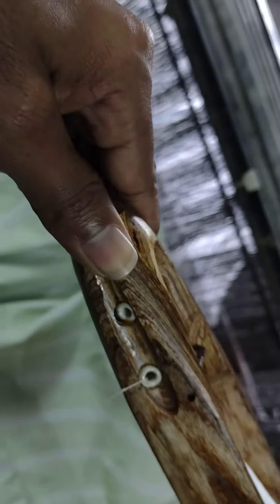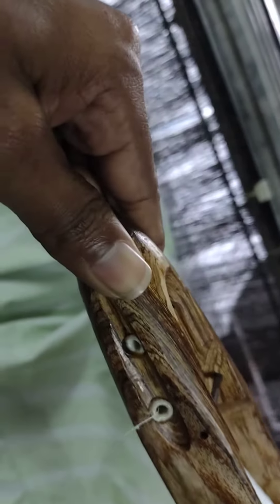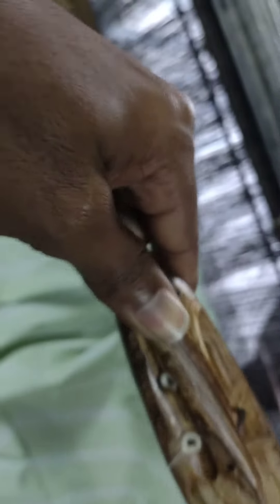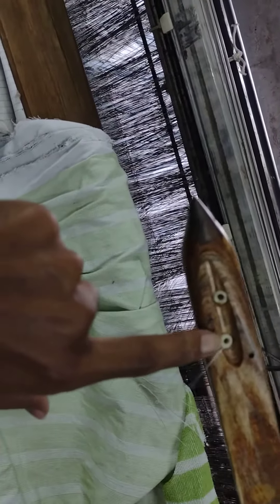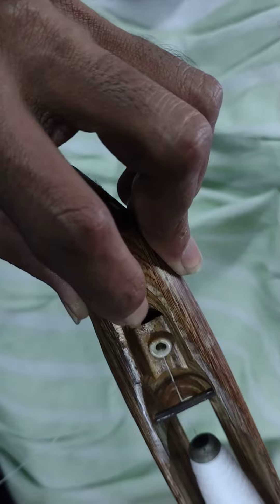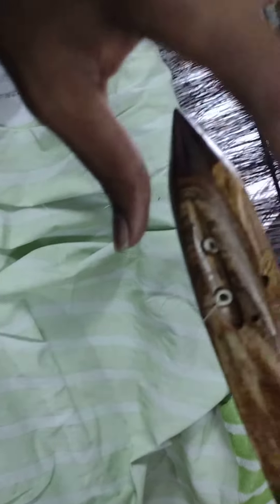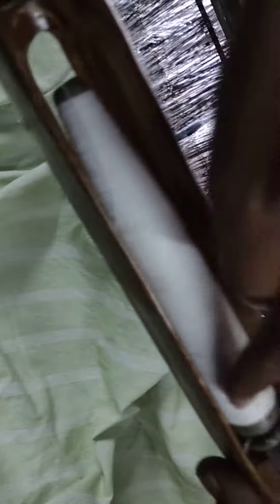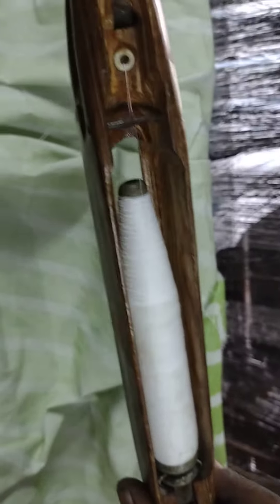Shuttle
This video shows how to mound the pirn onto a shuttle